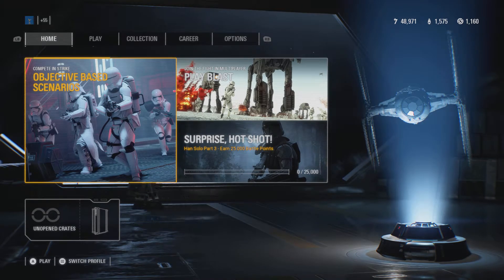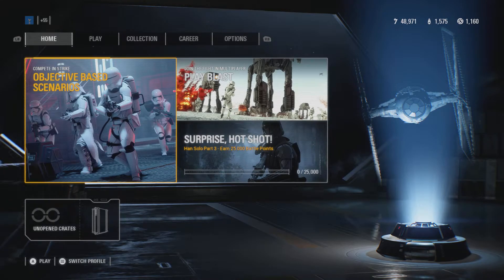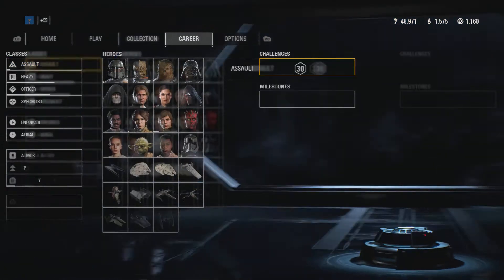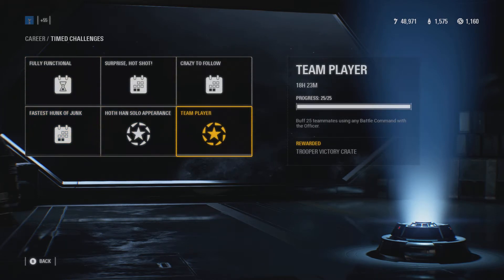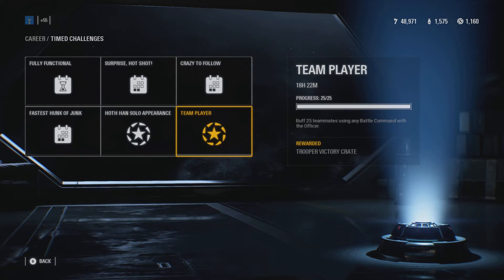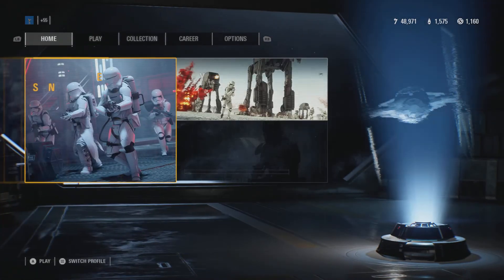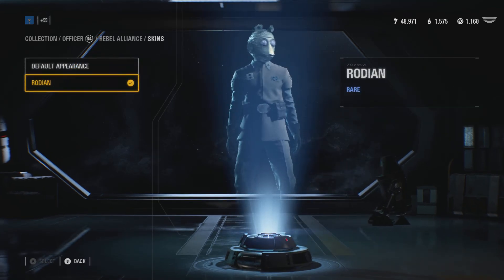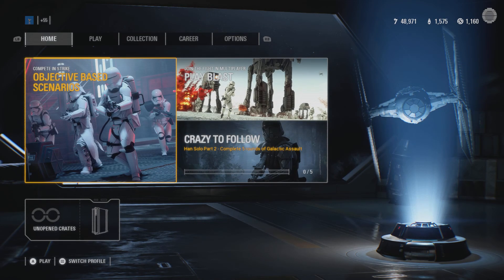Star Wars Battlefront 2: How to Get The New Rodian Skin